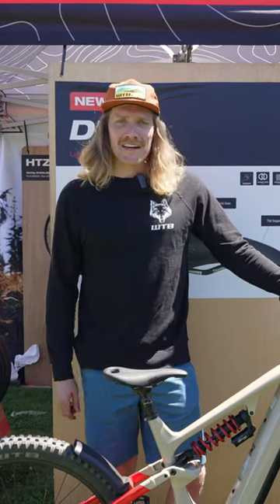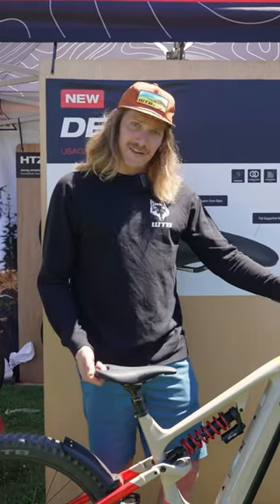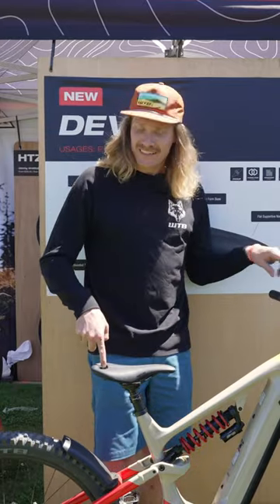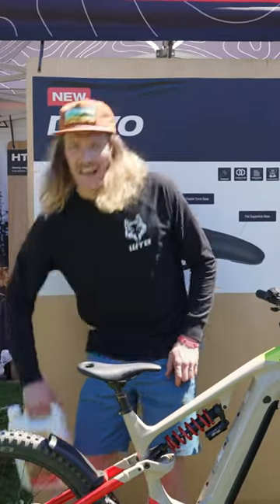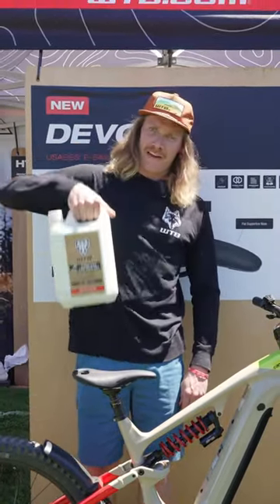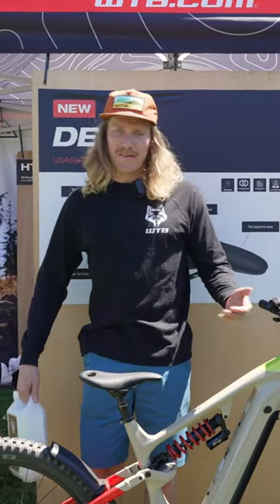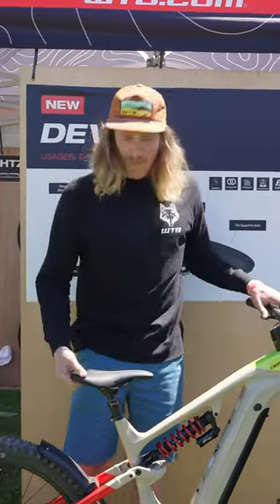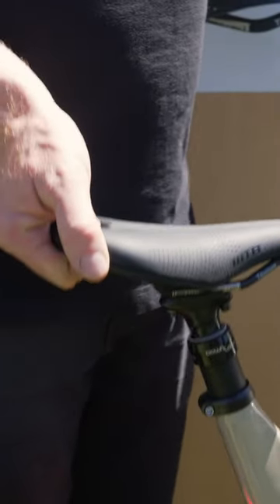A saddle with a handle? Yes! The WTB Devo Saddle at Sea Otter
We talked to many brands at The Sea Otter Classic this year and are featuring them in shorst. Check the full recap videos on our channel @ElectricBikeJournal  @WTBtv